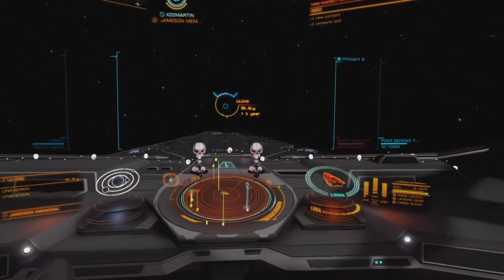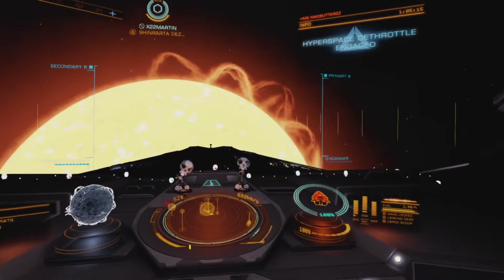ELITE DANGEROUS: ODYSSEY | VR REVISITED | VR GAMEPLAY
So dusted off the VR headset, not played in VR for while, Using the Oculus Rift S. Playing games such as this in VR. Specially for space combat and mining. Makes its so much more fun. And so immersive. Will do a little more as it is fun playing in VR when driving the Scorpion or Scarab. On foot obviously doesn't work out as it goes to theatre mode. But if you do and know how to work the camera suite. Then you could go vr on foot as such. Which I'll do a video on at some point.